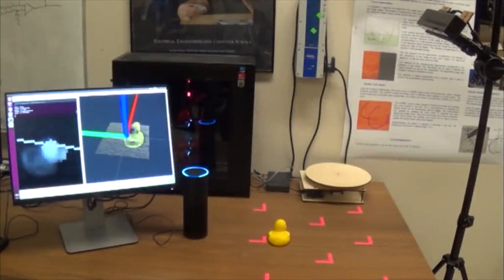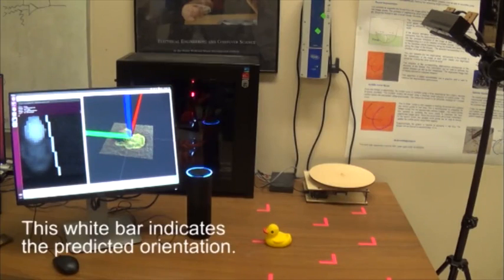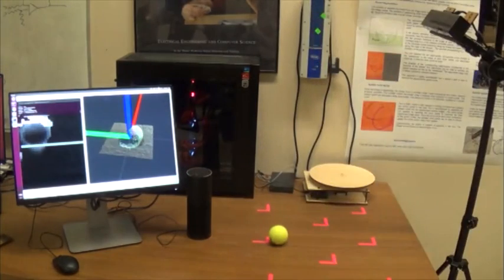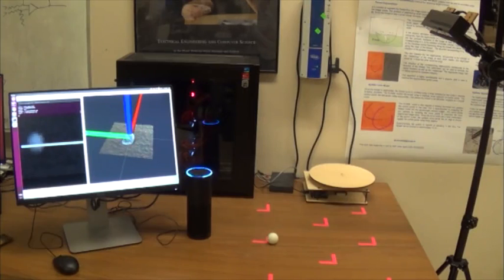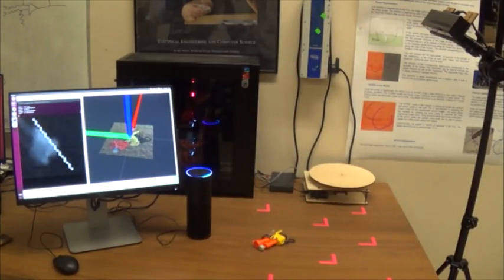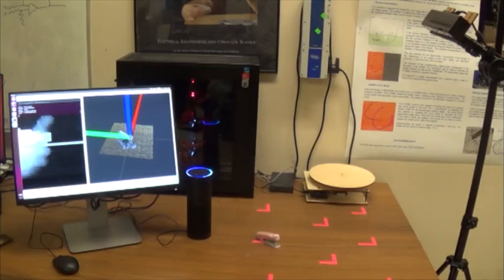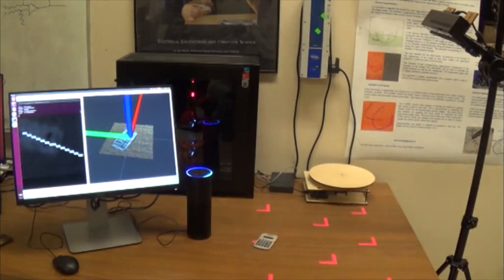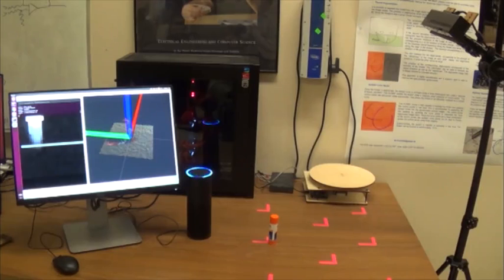Object Recognition from Point Clouds Using Deep Learning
integration with Alexa and object recognition.